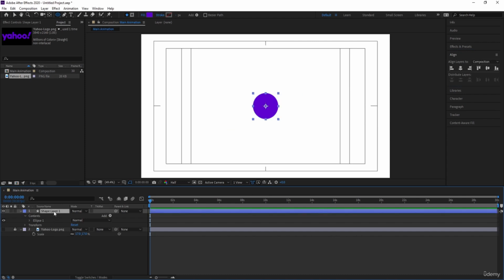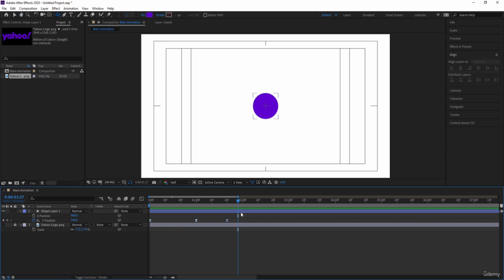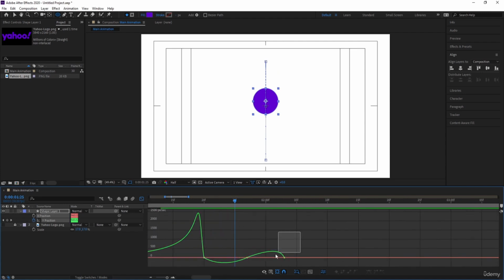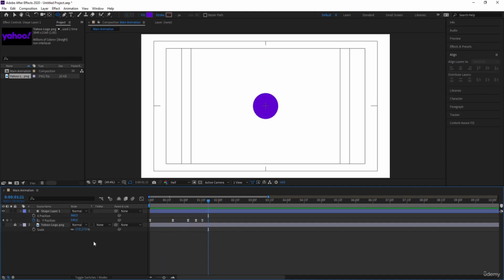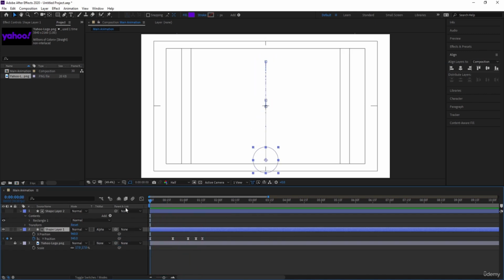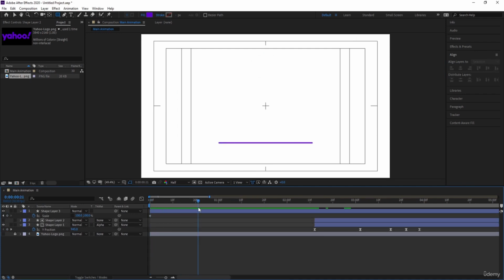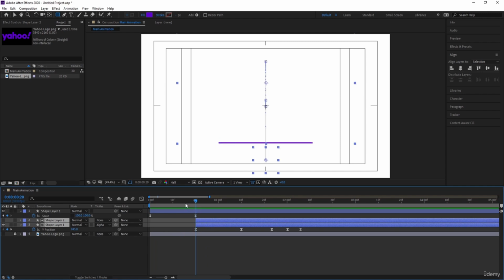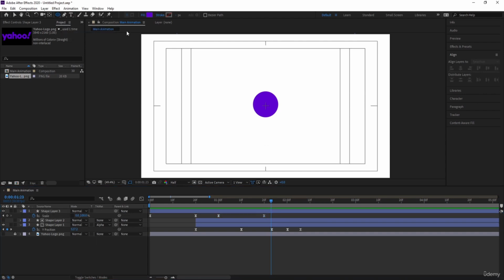Yahoo Intro Animation with After Effect: Part #1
Motion Graphics with After Effect